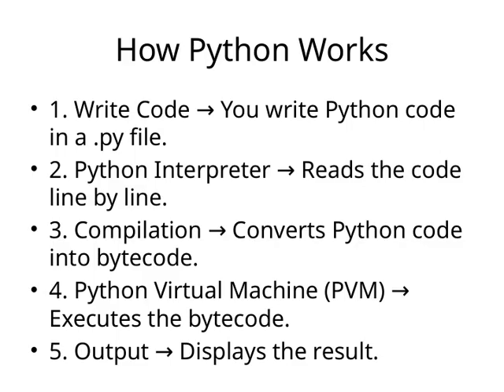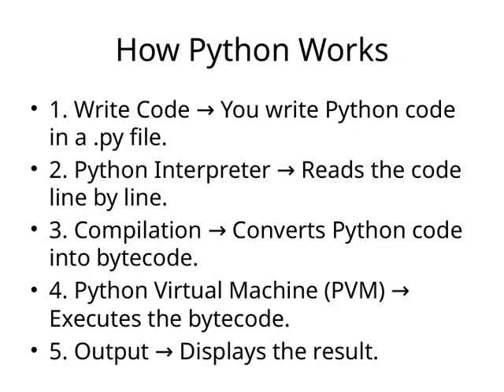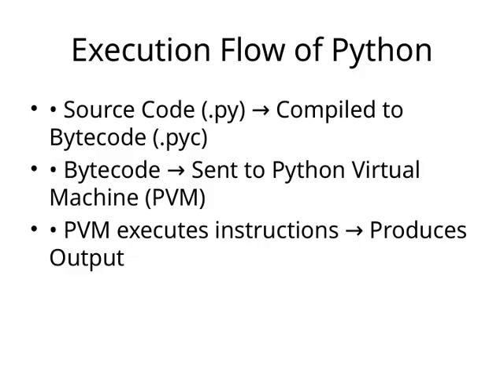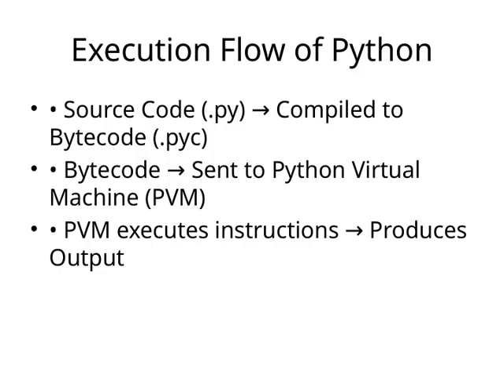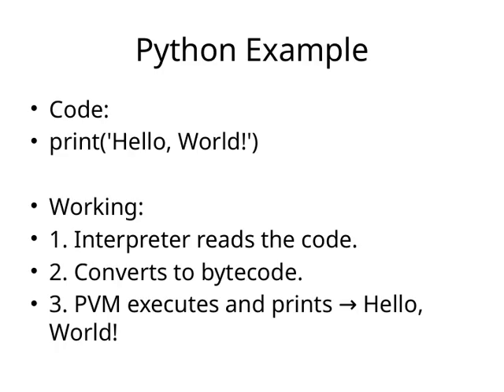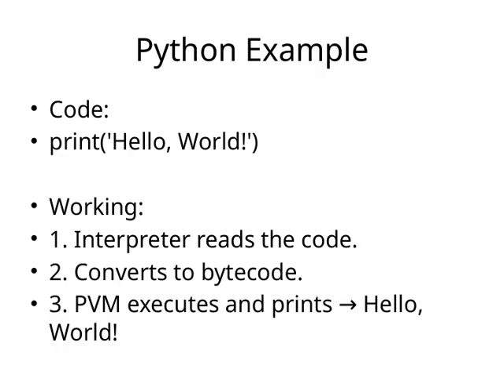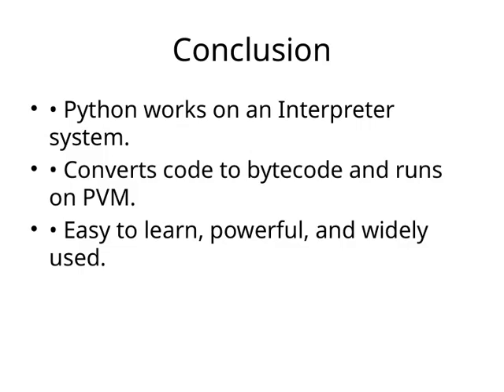02 How Python Works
Python study material can be categorized using keywords that reflect core concepts and functionalities. These keywords are essential for structuring learning and understanding the language.
Fundamental Concepts:
Variables and Data Types: int, float, str, bool, list, tuple, dict, set, None
Operators: arithmetic operators, comparison operators, logical operators (and, or, not), assignment operators
Control Flow: if, elif, else, for, while, break, continue
Functions: def, return, lambda, arguments, parameters, scope (global, nonlocal)
Modules and Packages: import, from, as
Error Handling: try, except, finally, raise
Object-Oriented Programming (OOP): class, object, inheritance, polymorphism, encapsulation
Advanced Topics:
File Handling: open, read, write, append, with
Decorators: decorator syntax, function decorators, class decorators
Generators: yield
Asynchronous Programming: async, await
Data Structures and Algorithms: sorting, searching, linked lists, trees, graphs
Web Development: Flask, Django, HTTP requests, APIs
Data Science and Machine Learning: NumPy, Pandas, Matplotlib, Scikit-learn, TensorFlow, PyTorch
Testing: unittest, pytest
Concurrency: threading, multiprocessing, computer skills